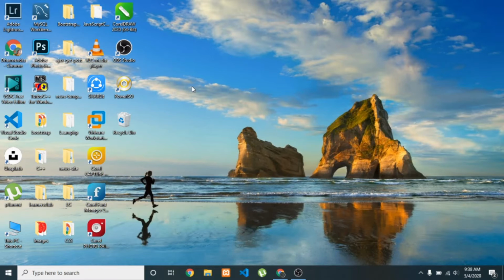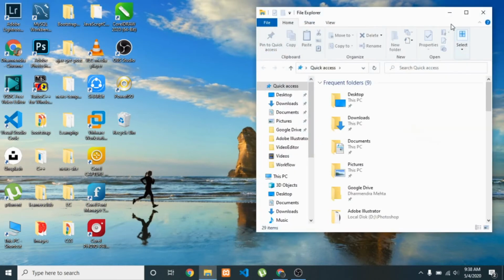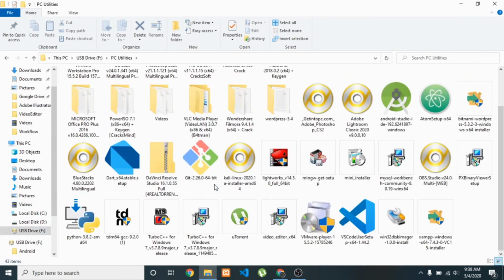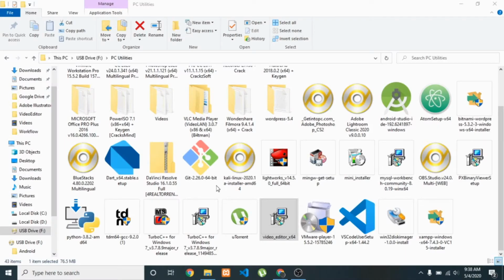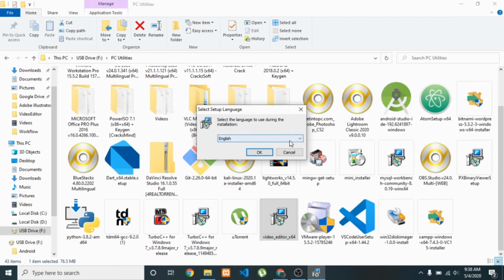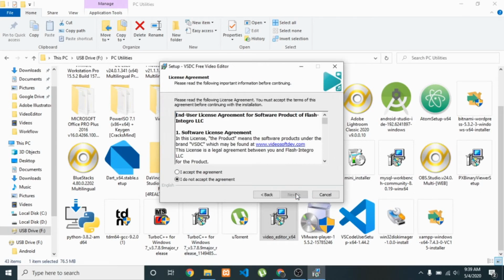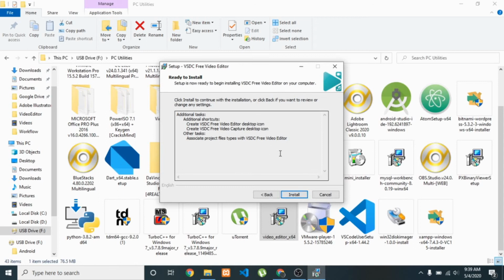VDSC Video Editor || Installing the VDSC Video Editor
Here is the guidelines to install the VDSC Video Editor .